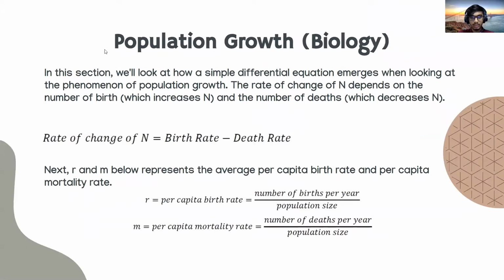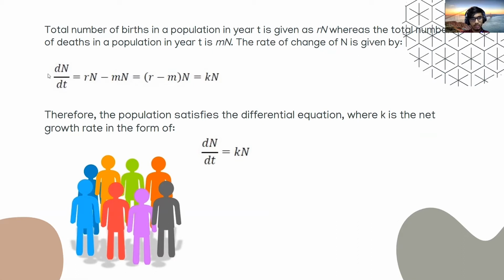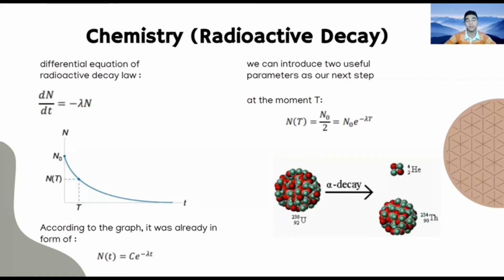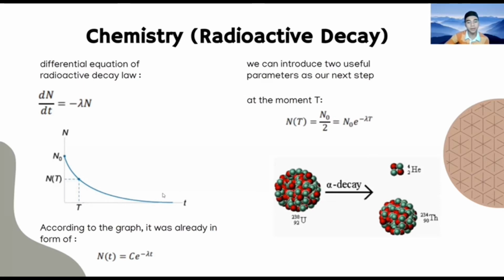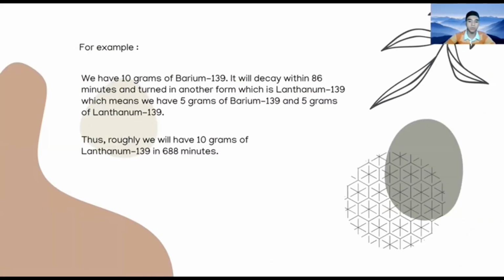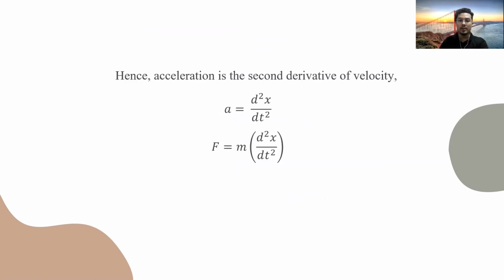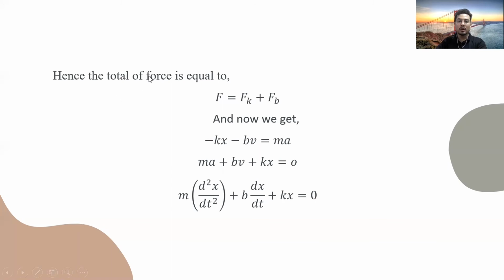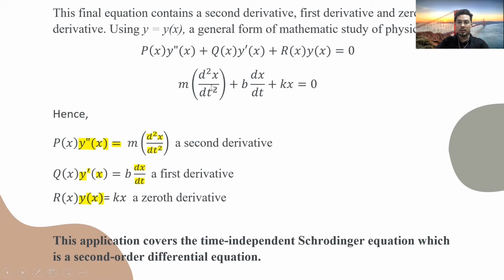Engineering math team 2 (assignment 1)